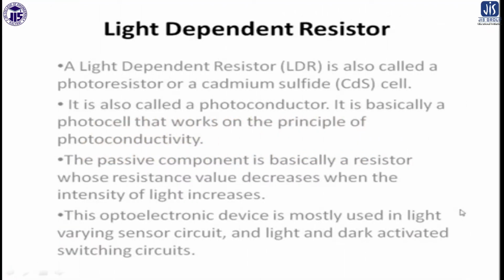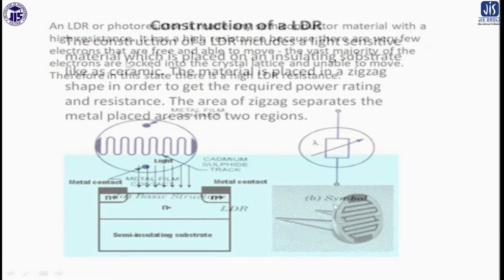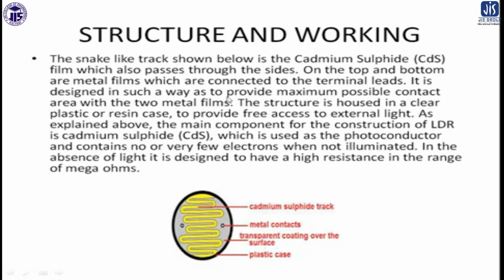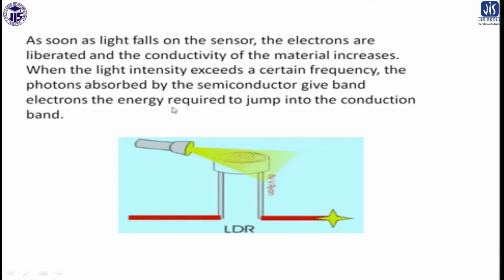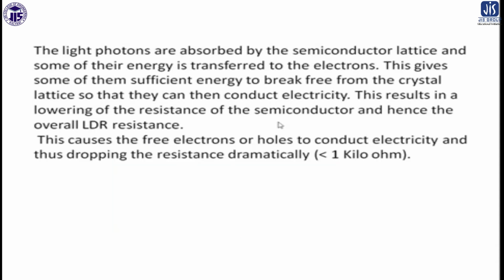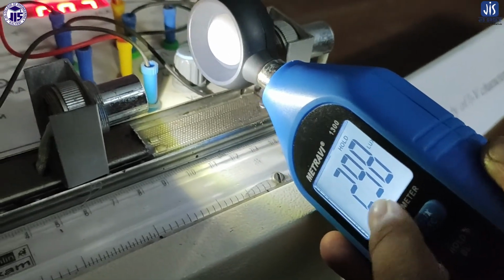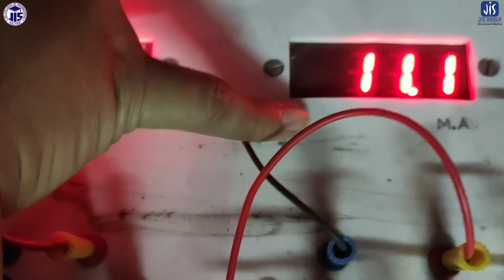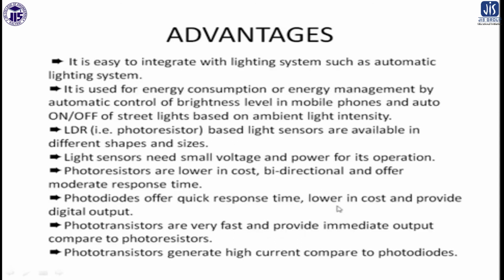Light Dependent Resistor (LDR)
TO STUDY THE INTENSITY RESPONSE OF A LDR